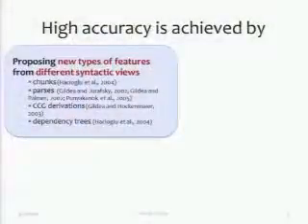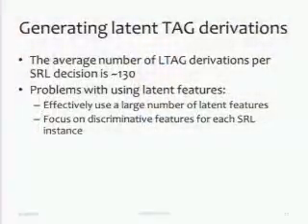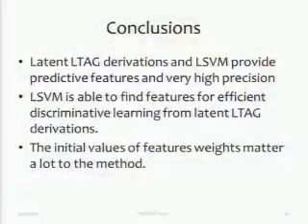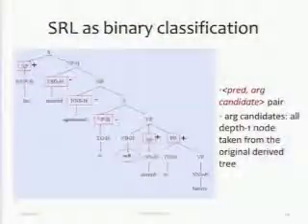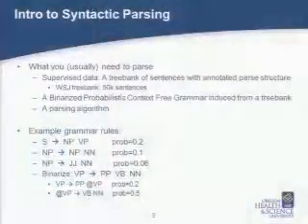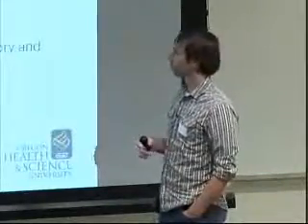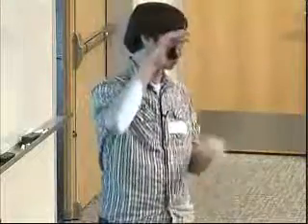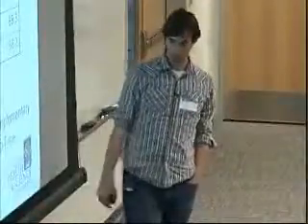Session #3 NW-NLP Workshop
Full Paper Session  5:00 Yudong Liu, Gholamreza Haffar and Anoop Sarkar. Latent SVMs for Semantic Role Labeling using LTAG Derivation Trees  5:30 Nathan Bodenstab, Brian Roark and Keith Hall. Exponential Decay Pruning for Localized Best-First Parsing